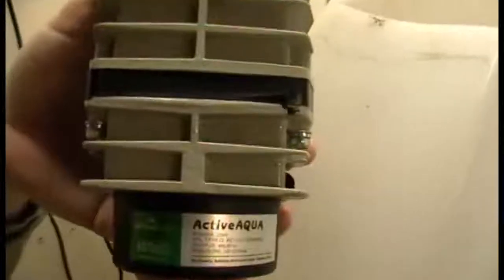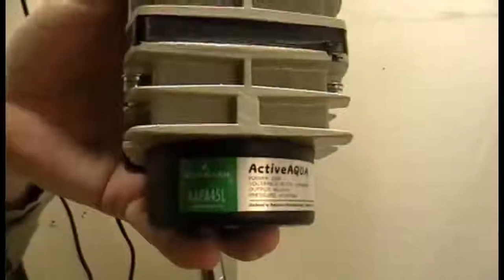Compost Tea.mp4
This is an inside look at RoT Organics' professional compost tea brewing setup.  It might not look pretty since it is homemade, but microscopic investigation has proven that we get good extraction of fungus and bacteria.  For more information about organic gardening and landscaping, check out

Future videos will be less shaky.

Thanks to the artists for the songs I've used via free commercial license -
 Septahelix - "Squirrel Hunter"
Ghost - "Reverie"
These songs and more free use music available at dig.ccmixter.org